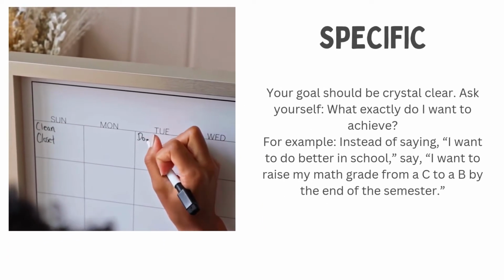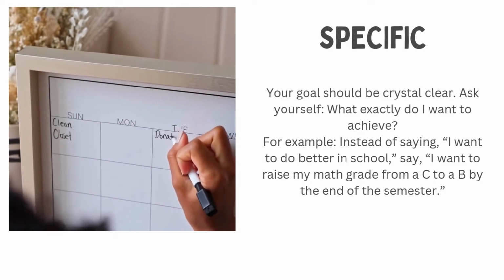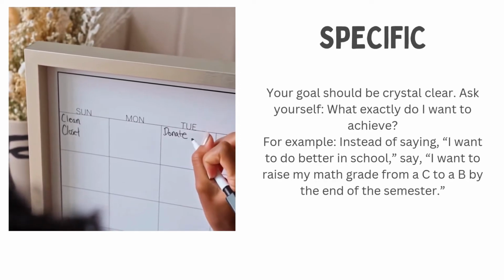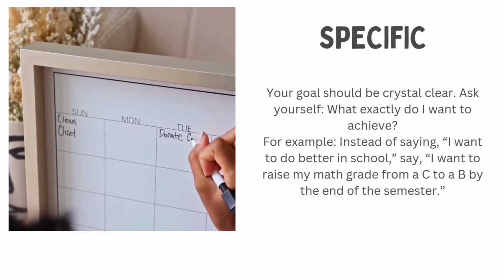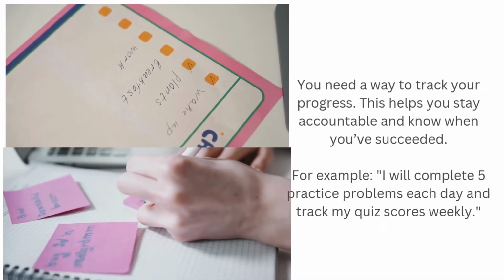How to Set SMART Goals for Students | Achieve Success in School Fast!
🎯 Unlock Your Academic Potential with SMART Goals!

Welcome to Master the Classroom! In this video, we’ll show you how to set SMART goals—one of the most effective strategies for achieving success in school and beyond.

Learn how to make your goals:
✅ Specific: Clear and focused.
✅ Measurable: Easy to track.
✅ Achievable: Realistic and attainable.
✅ Relevant: Aligned with your priorities.
✅ Time-bound: With a clear deadline.

Whether you’re looking to improve your grades, manage your time better, or simply stay motivated, this step-by-step guide will help you crush your goals! 🚀

📌 What You’ll Learn in This Video:

What SMART goals are and why they work.
How to break down your goals into actionable steps.
Real-life examples of SMART goals for students.